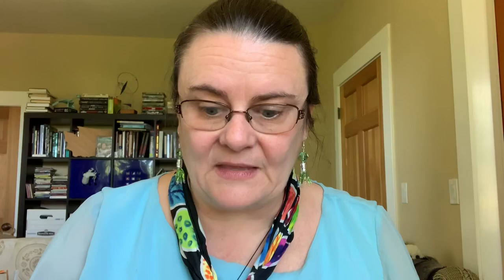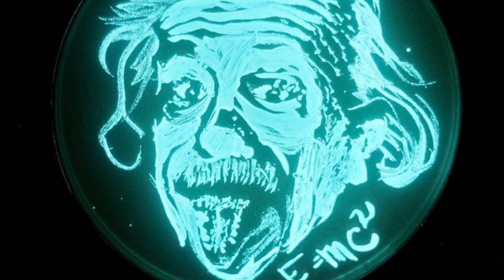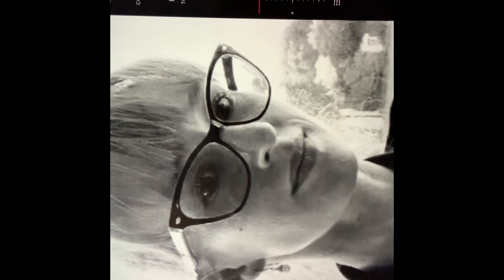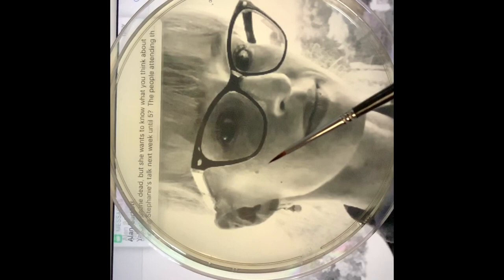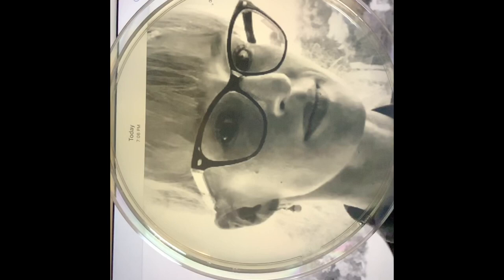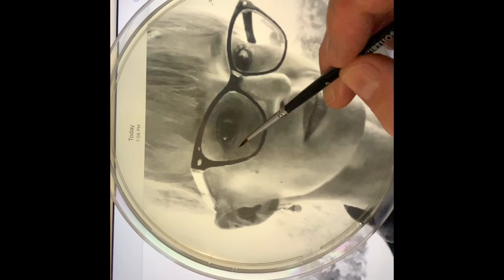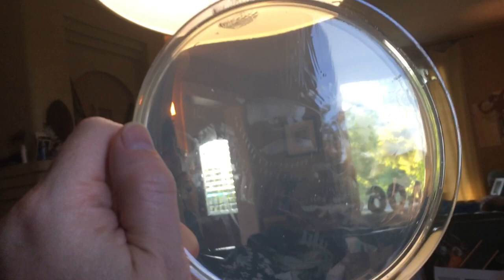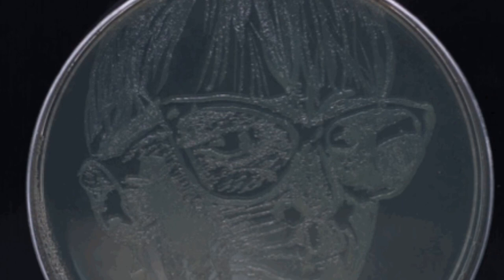LuxArt Tutorial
Created for ASMCUE 2019 LuxArt Session with Mark Martin by Jennifer Quinn